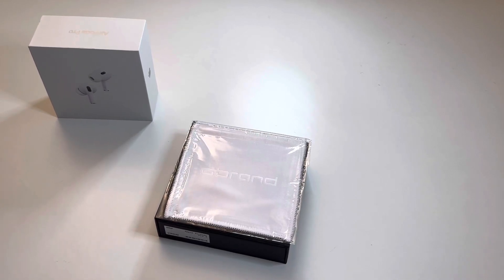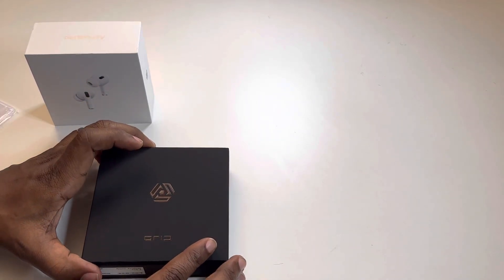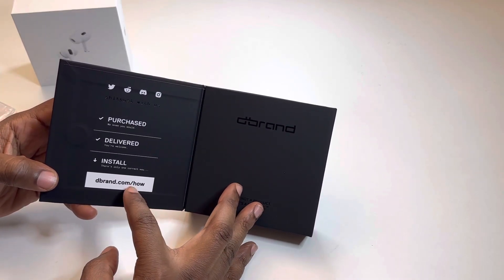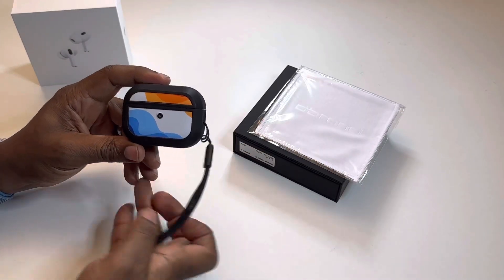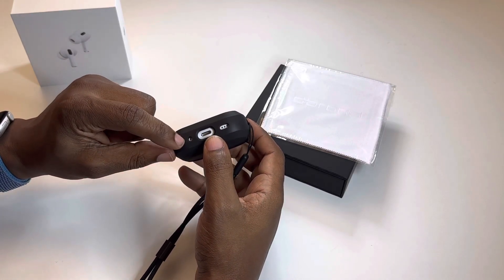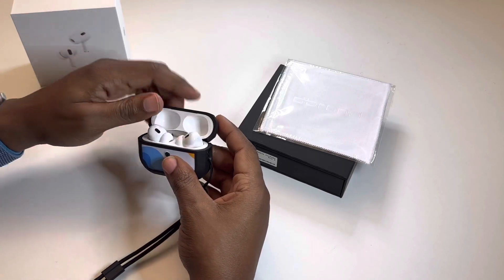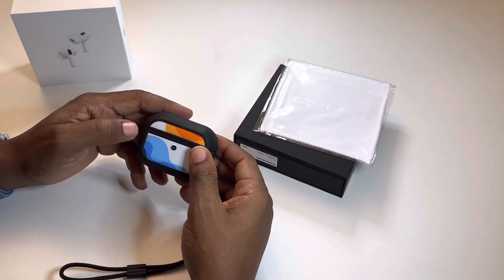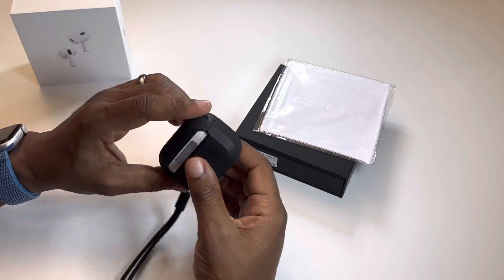DBrands finally arrives for my AirPods Pro 2 custom case pre-order!!